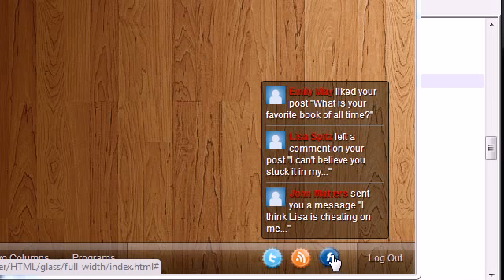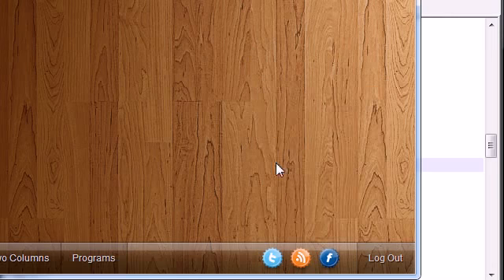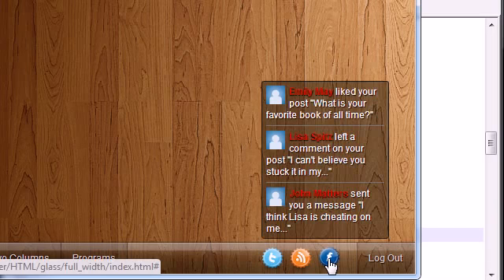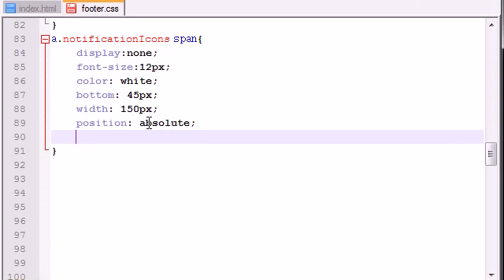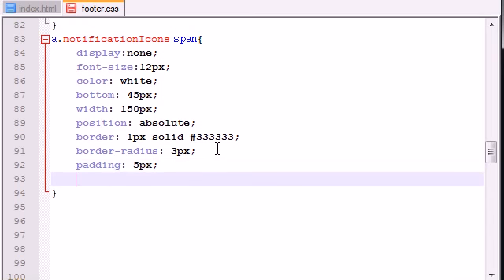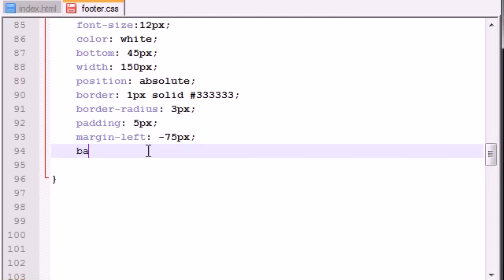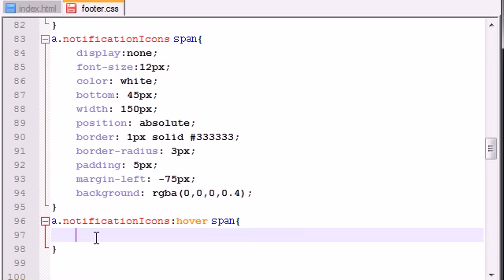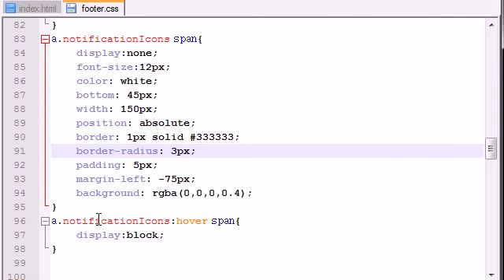CSS3 Awesome Footer Tutorial 10 Cool Pop up on Mouse Hover YouTube 360p